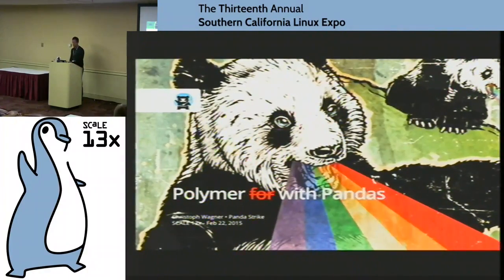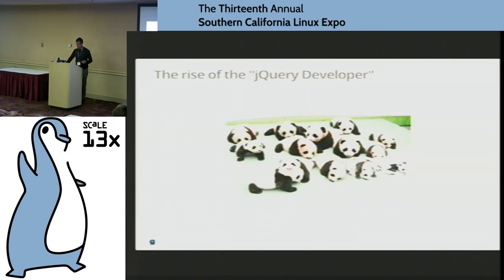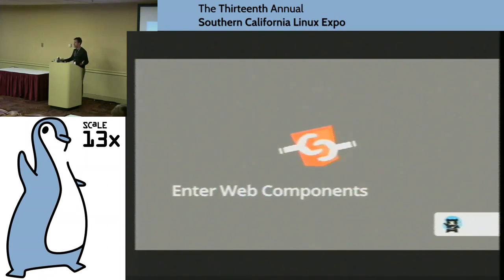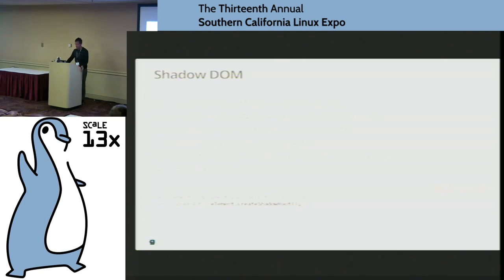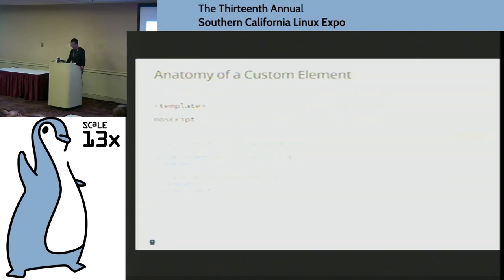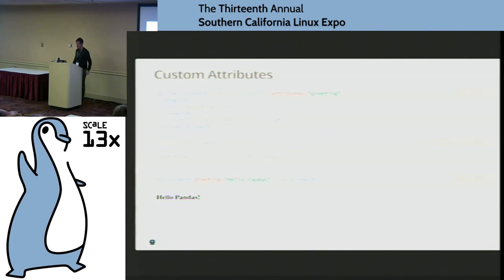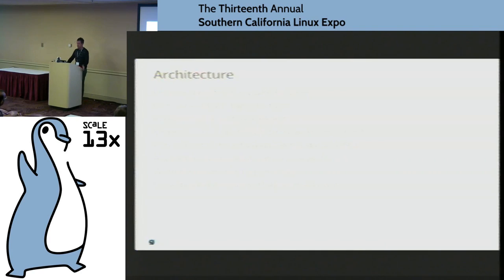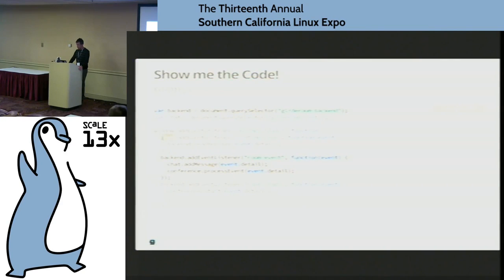[SCaLE 13x] Christoph Wagner | Polymer with Pandas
Christoph Wagner talks at Scale 13x 2015 about Polymer Front-end web components library

Date: 22 Feb 2015
Room: Plaza D